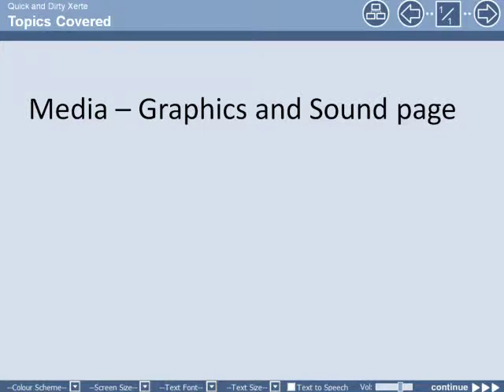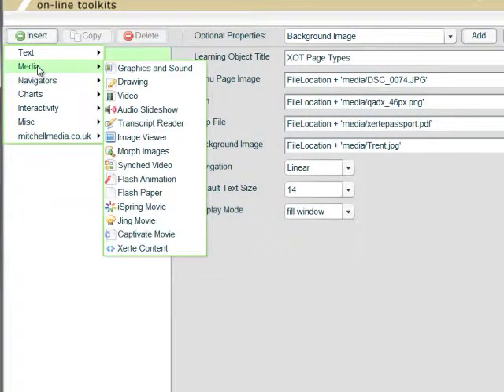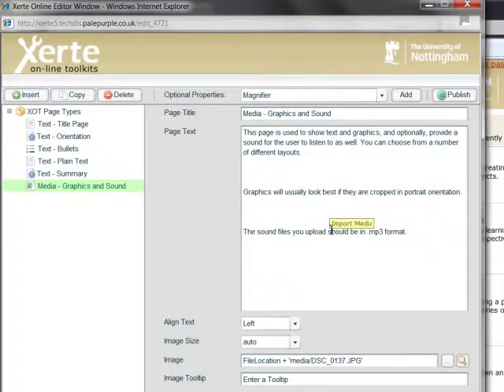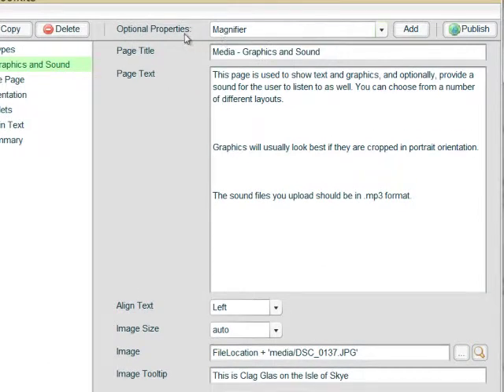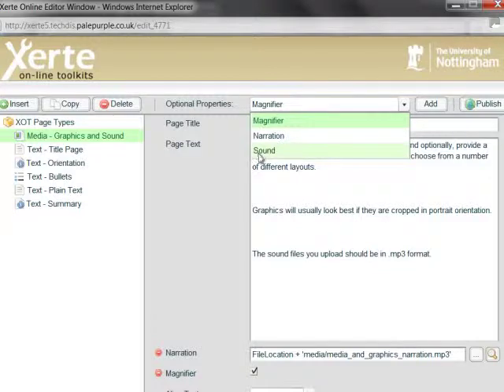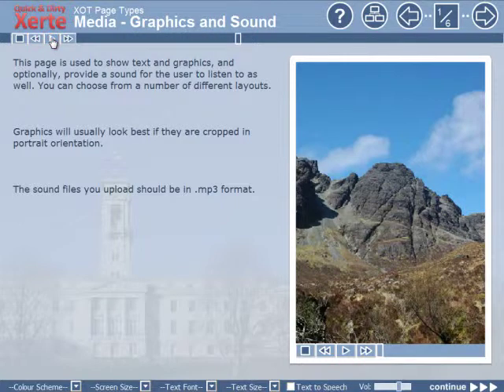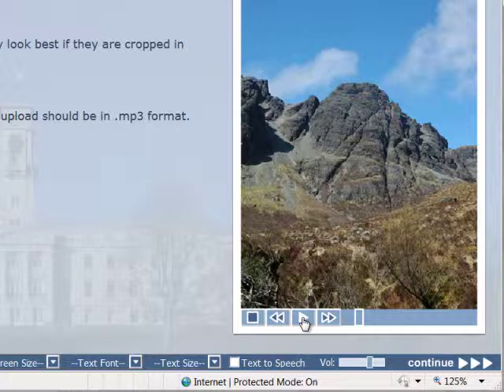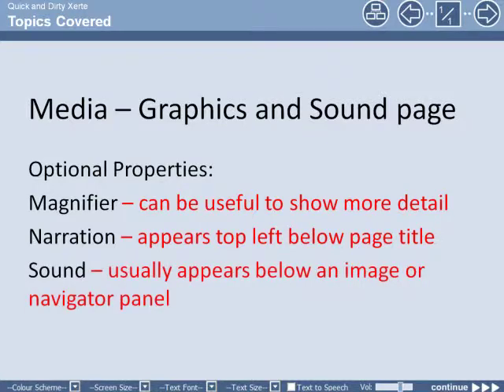XOT Graphics and Sound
A tutorial covering the Xerte Online Toolkits Graphics and Sound page including optional properties.